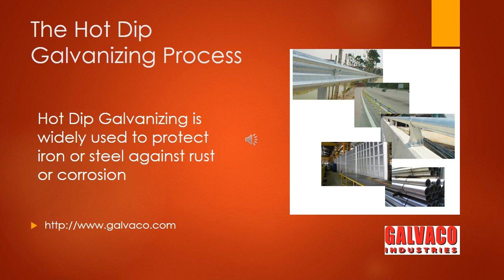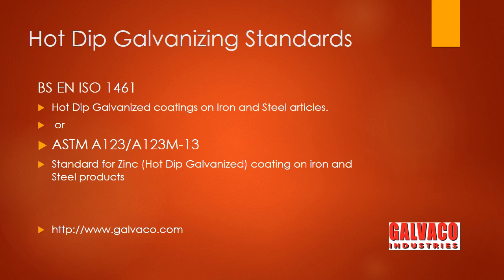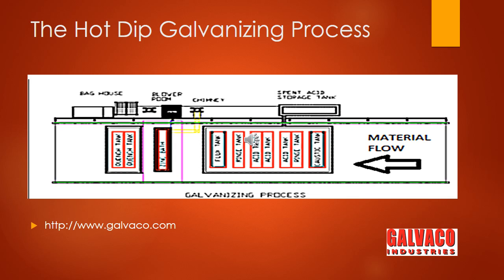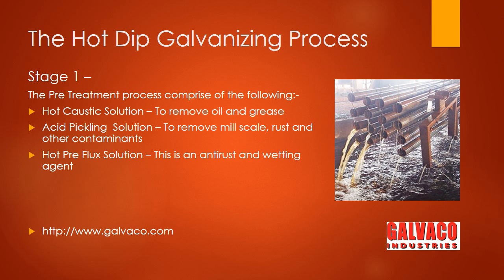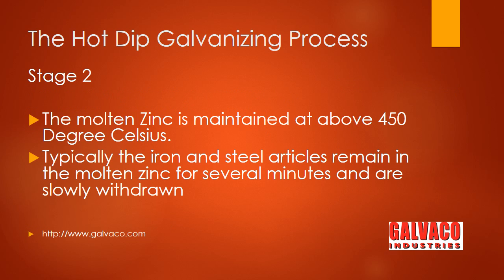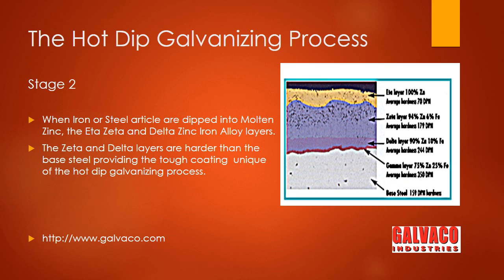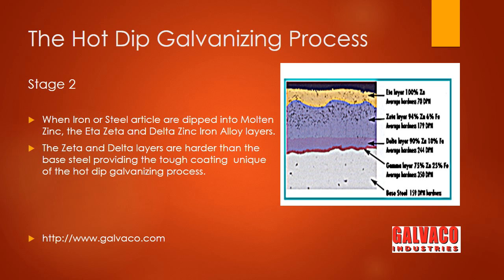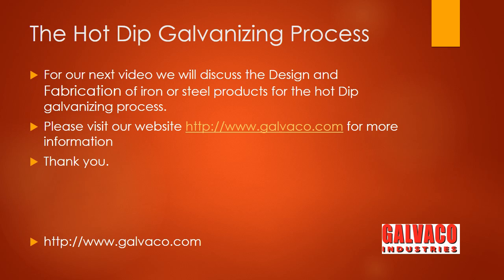HDGV4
This video is about the Hot Dip Galvanizing Process and deals with the hot dip galvanizing plant and the hot dip galvanizing standards applicable for the hot dip galvanized coatings on iron and steel.